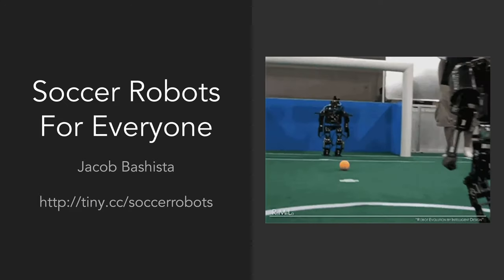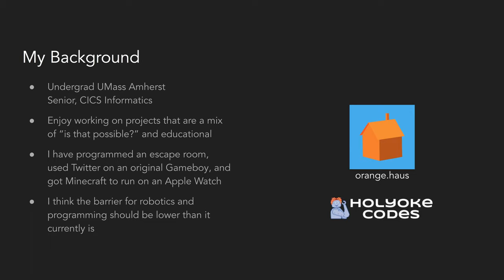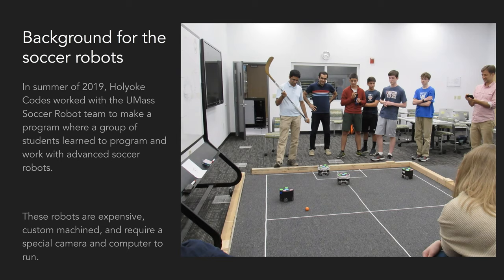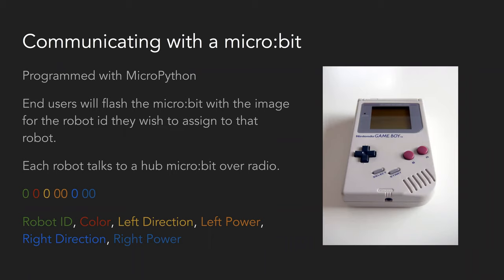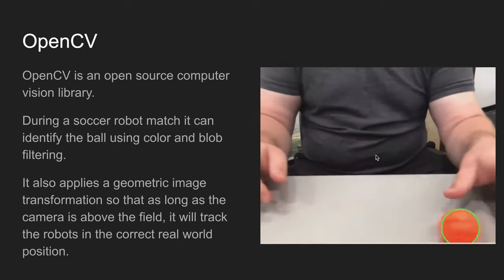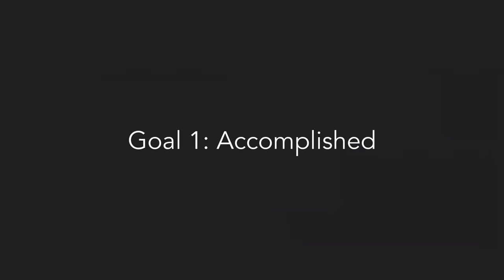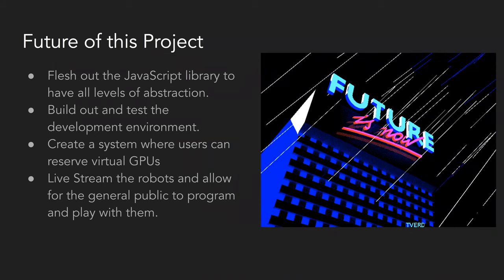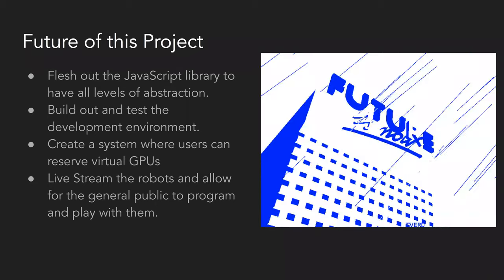Soccer Robots for Everyone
Current soccer robots are complex, uniquely machined, and require complicated camera and positioning systems. My goal for the past few months has been to build a soccer robot platform that anyone with a computer, webcam, and a couple of low cost MicroBit powered robots can get running in their school, house, or work. In this session I will be going over how the system was built, what it takes to run it, and a live demo where you can program the robots using a Scratch environment and play a game of soccer (or at least have some fun with robots).